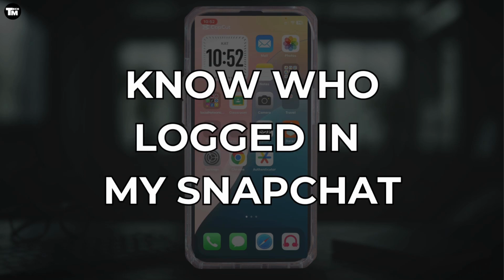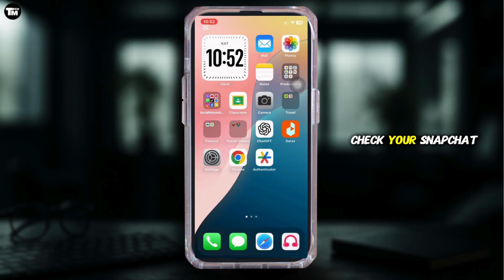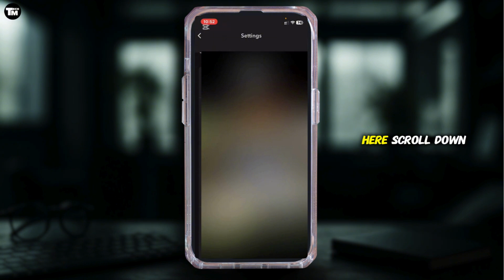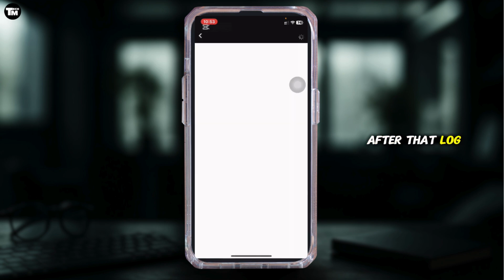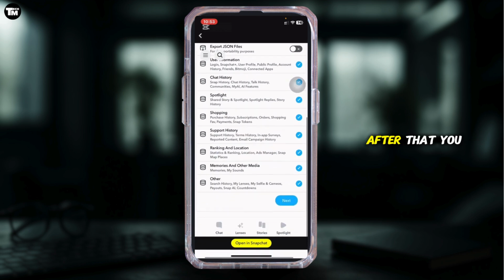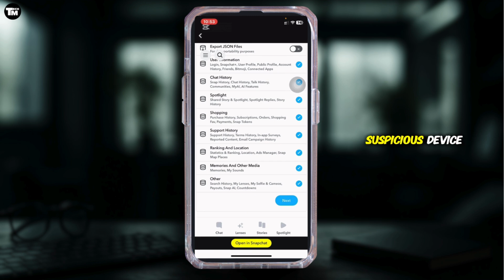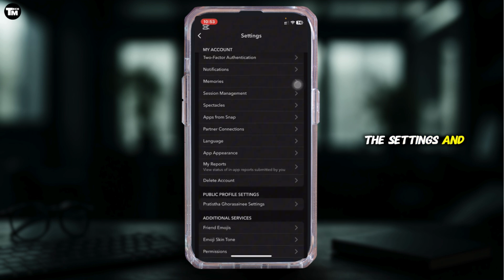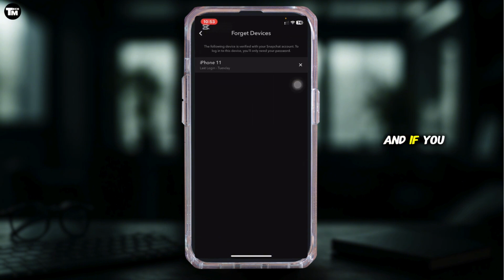How to Know Who Logged Into Your Snapchat (2025 Guide)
0:05 - Open Snapchat, tap your profile icon, then tap the gear icon to go to Settings → Login Verification → “View Devices” or “Login Activity.”
0:10 - Review the list of recent logins, check device type, location, and timestamp; remove any unknown devices or change your password immediately if something looks off

Always enable two-factor authentication and regularly review login activity to keep your account secure